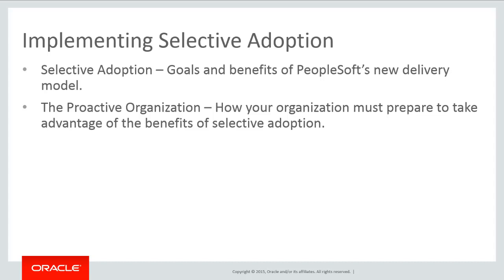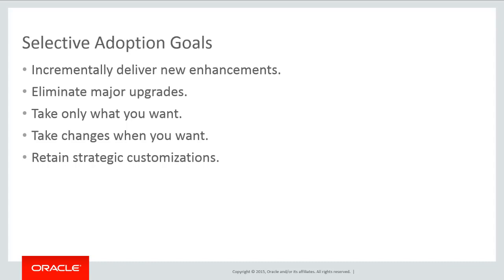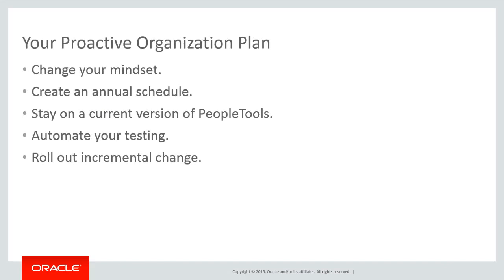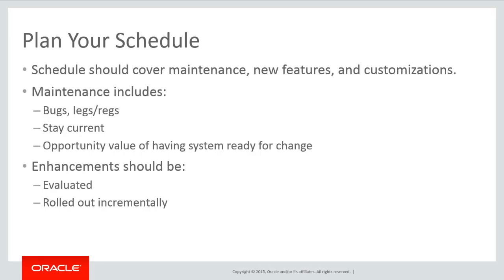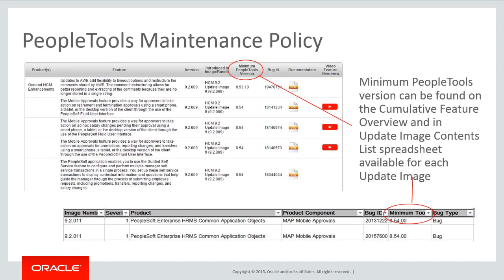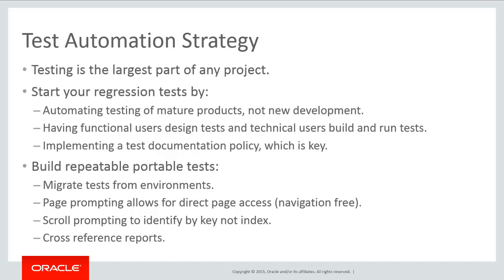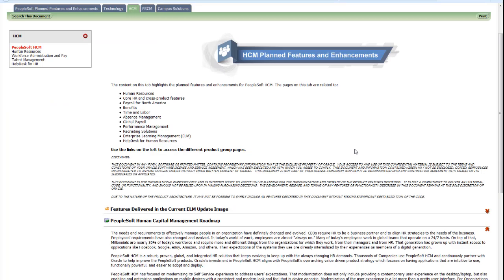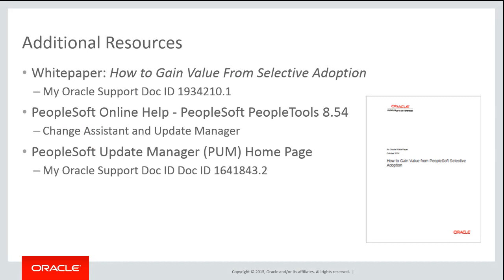PeopleSoft Spotlight Series: Implementing a Selective Adoption Strategy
The PeopleSoft Spotlight Series is a new video-based learning resource that will help you get a deeper understanding of our latest Oracle PeopleSoft technologies, features and enhancements.

Implementing a Selective Adoption Strategy is part of the Selective Adoption Closer Look Series. This video will give you an understanding about the new Selection Adoption business model and help you build a proactive organization plan using Selective Adoption.